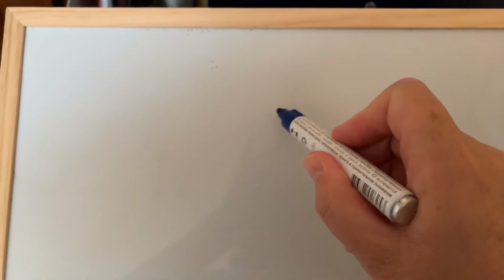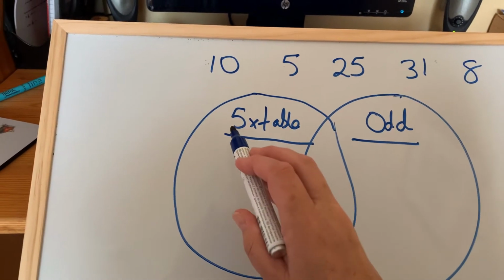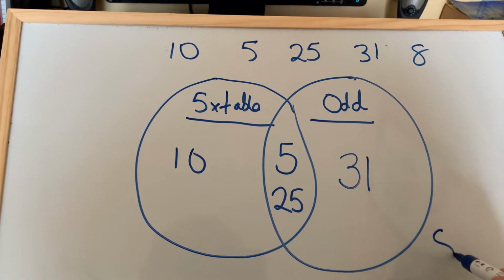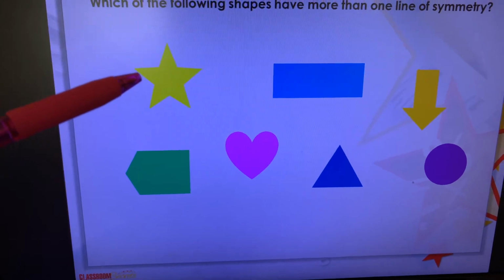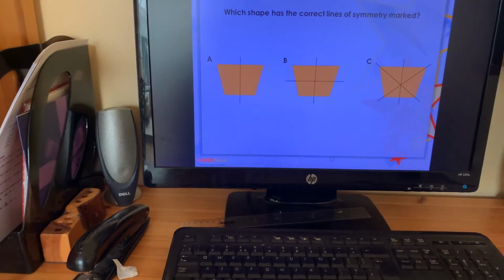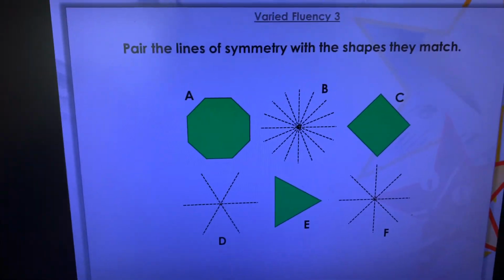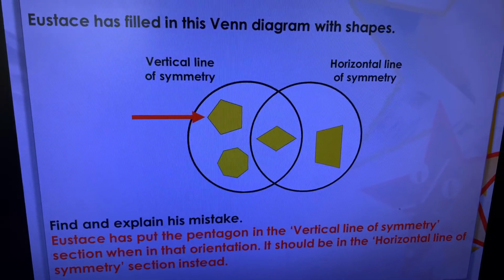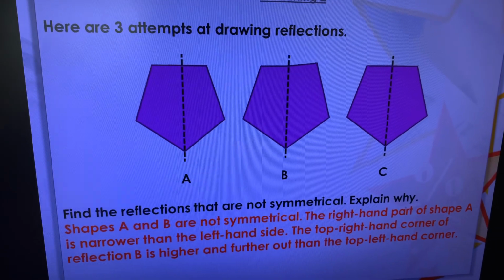Lines of symmetry 2